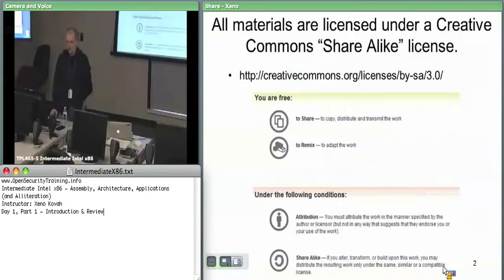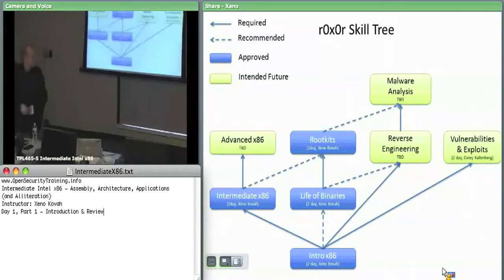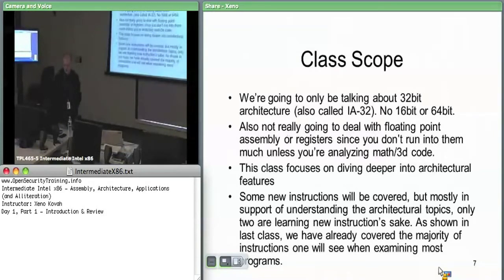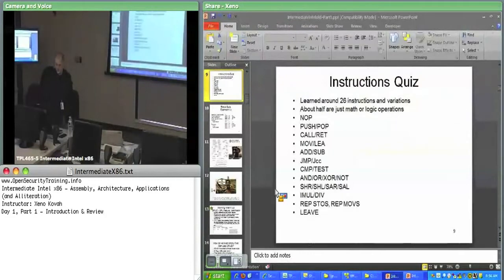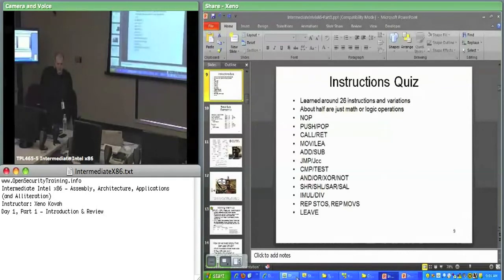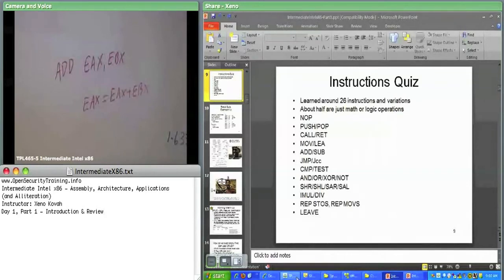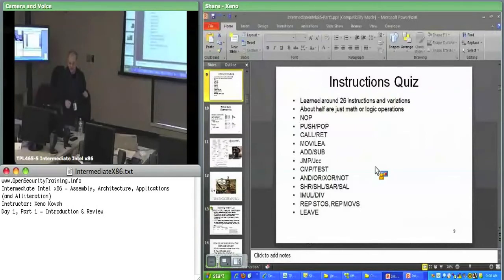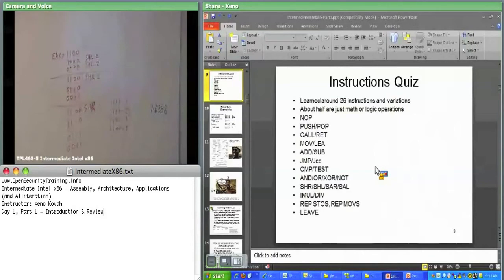OpenSecurityTraining: Intermediate Intel x86 (day 1, part 1)